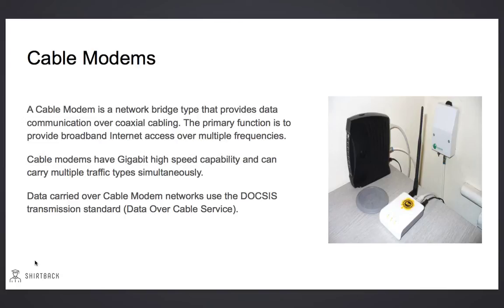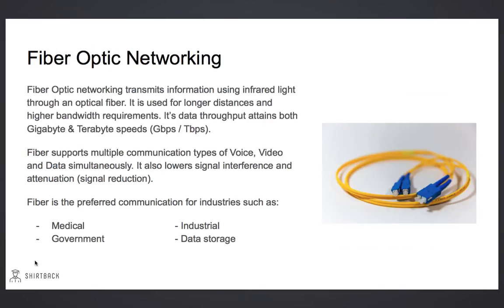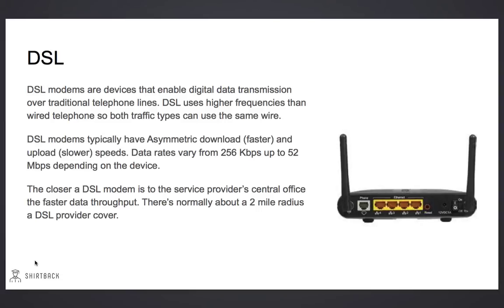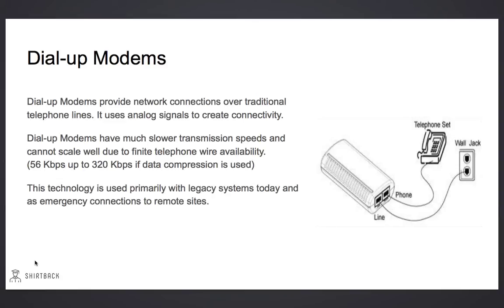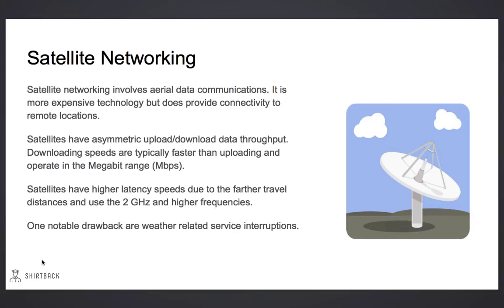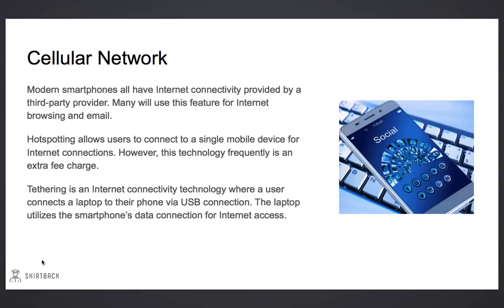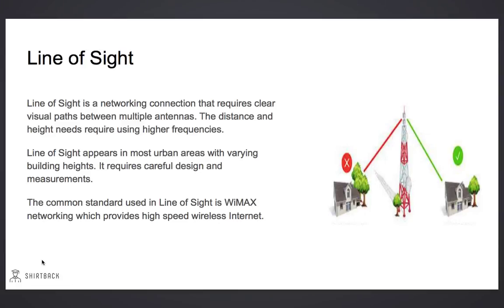2-4 Internet Service Types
This is the fourth lesson in Module 2 of the ShirtBack Academy IT Fundamentals course.  The ITF+ course is designed for middle and high school age students to achieve their first technical certification.